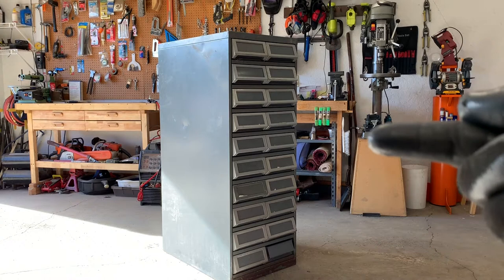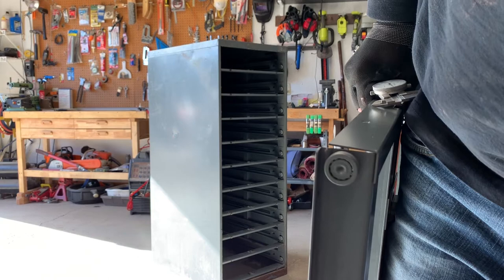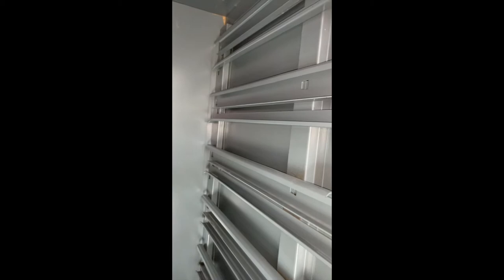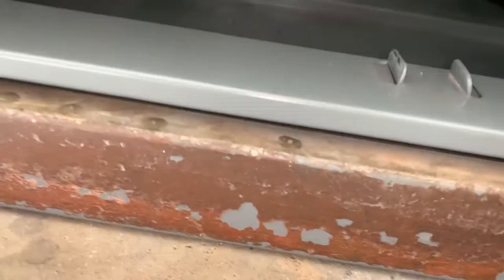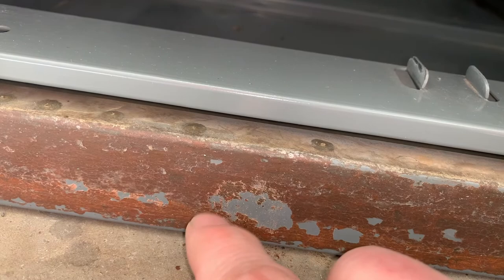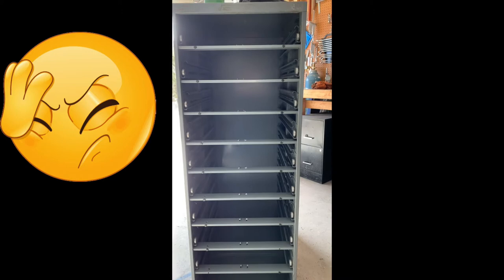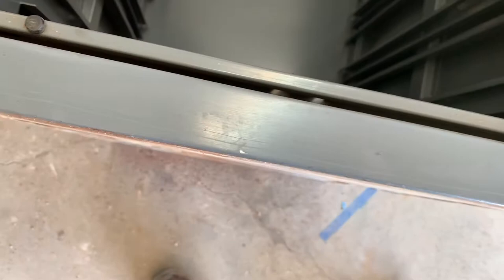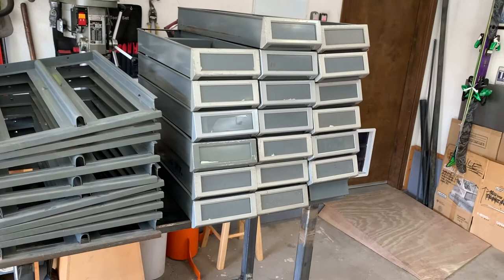Card File Cabinet Restoration - Part 2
Welcome back to the Orange Shop.  Today we're cleaning decades of gunk out of my mid-century punch-card file cabinet.  This series of videos will show the prep and paint work to clean up this old heavy-duty cabinet so it can become an amazing toolbox in my shop.